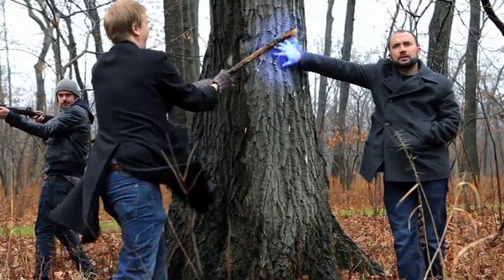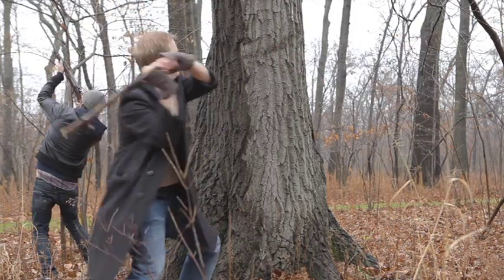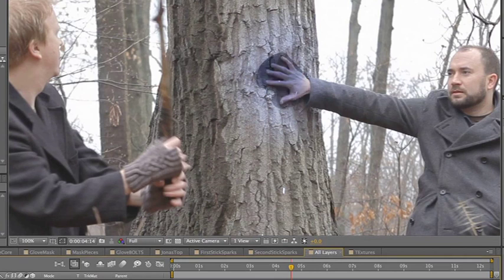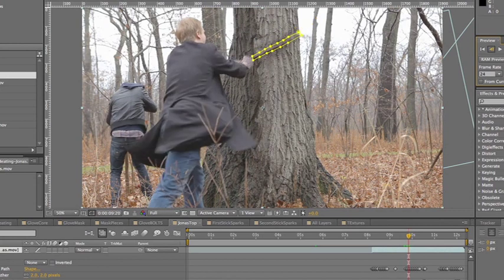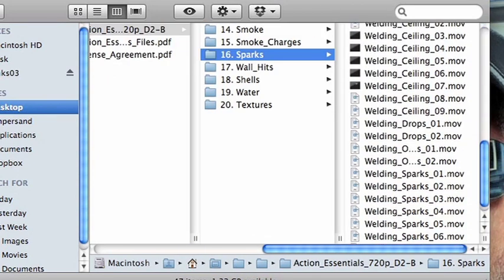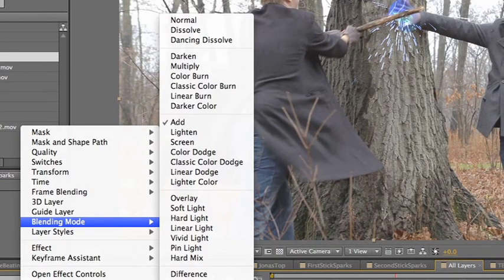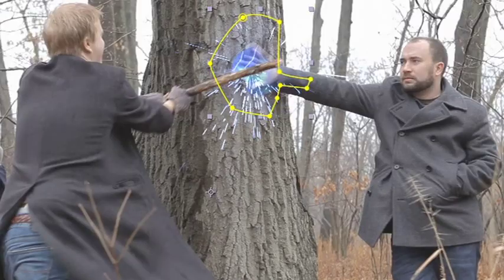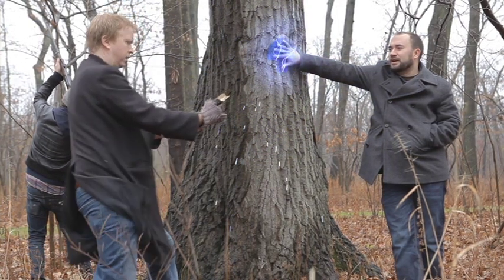PoPS update 146-Compositing Craig for Christmas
The 8th update between episodes 6 and 7.